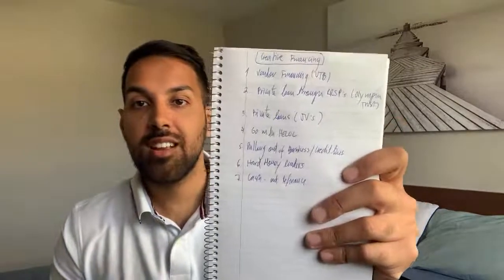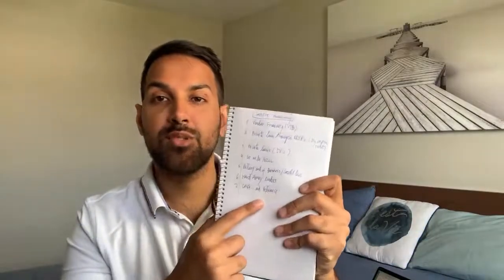MORTGAGE IN CANADA: DIFFERENT WAYS TO BUY A HOUSE IN CANADA | CREATIVE FINANCING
I talk about different ways to buy a house in Canada. Creative financing is the term, that if you don't have the downpayment saved, here are some strategies that you can use. Different ways to put down a downpayment on a property.

Indian Students in Canada
Indian student in Canada
Winnipeg
Winnipeg, Manitoba
Manitoba
University of Winnipeg
Coming to Winnipeg
Jobs in Winnipeg
Business in Winnipeg
Business in Manitoba
House Tour in Canada
House Tour in Winnipeg
Studying in Winnipeg
Universities in Winnipeg
How to get a job in Canada
Studying in Winnipeg
Studying at the University of Manitoba
Studying at the University of Winnipeg
Getting a job in Canada
Side Hustles in Canada
Side Hustles
How to invest in real estate in Canada
How to Invest in Canada
Making money in Canada

mortgage in Canada | how to get mortgage, how to buy a house in canada, approval for mortgage requirements, creative financing in canada, how to save up for downpayment of house